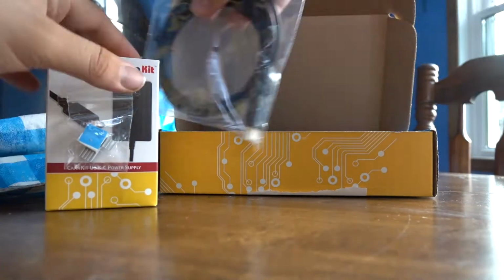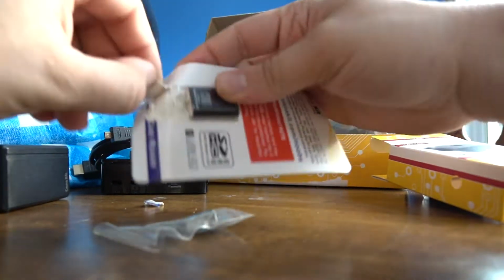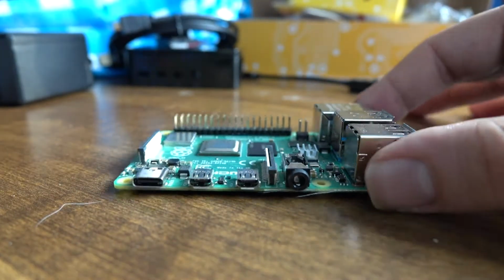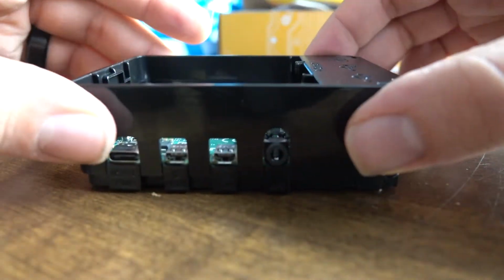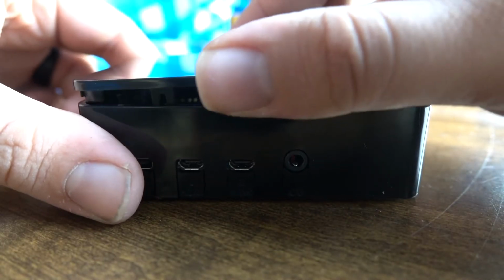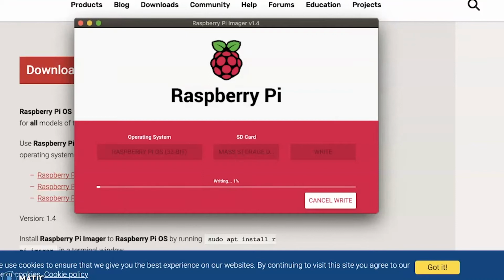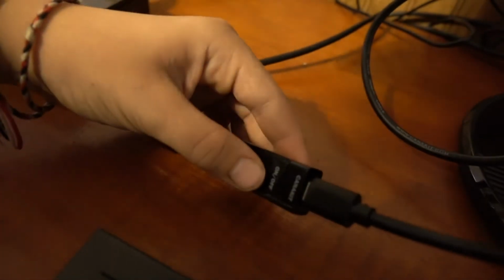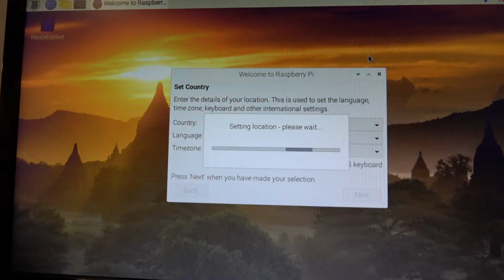Raspberry Pi PC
in this video, I tell you to step by step how to set up a raspberry pi into a pc.
here's the link for the set